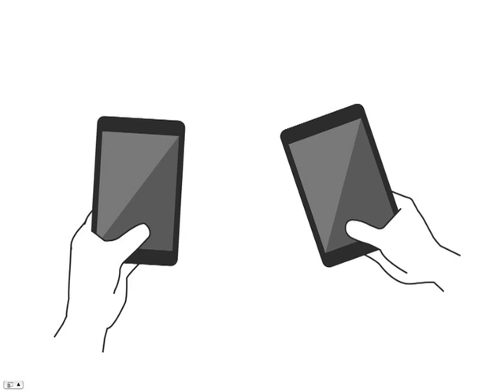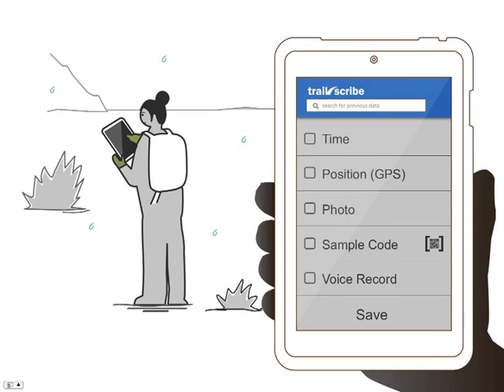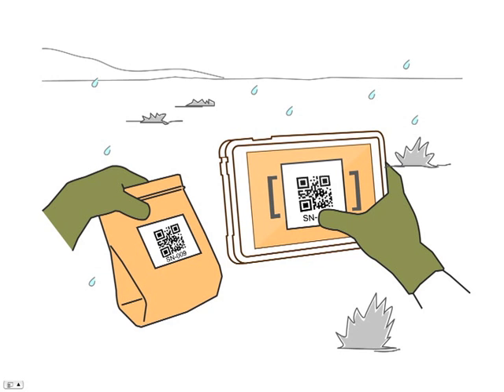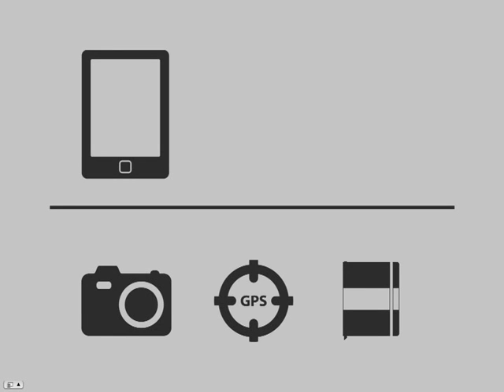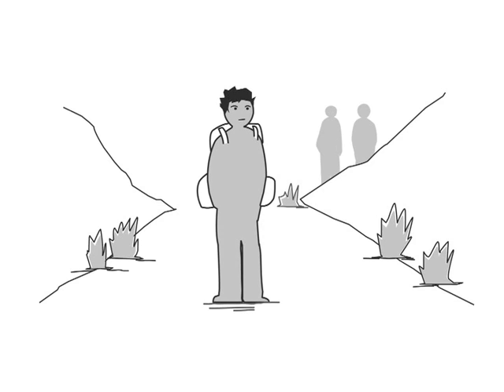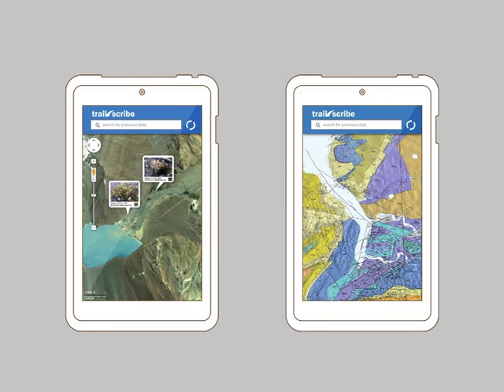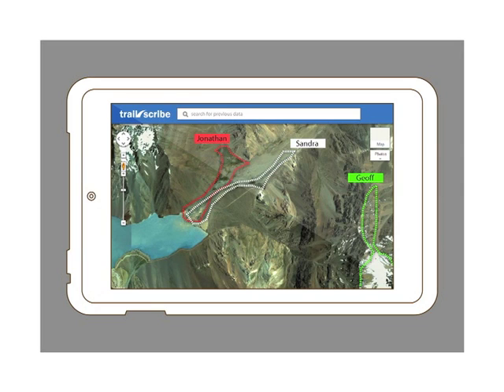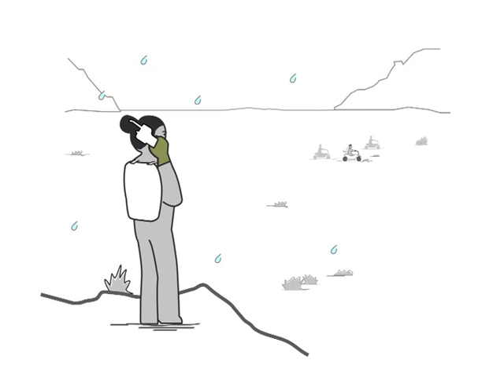TrailScribe Concept Video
This concept video describes the TrailScribe system. TrailScribe software supports field science in remote environments, making a standard tablet computer work like an enhanced field notebook. TrailScribe tablets help you collect, share, and view information.